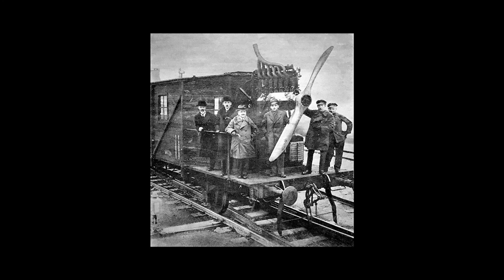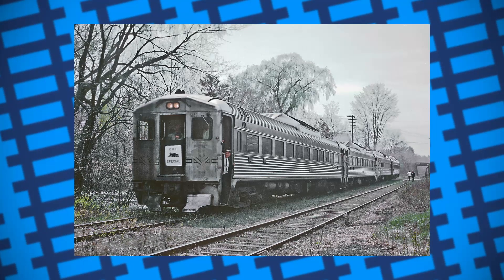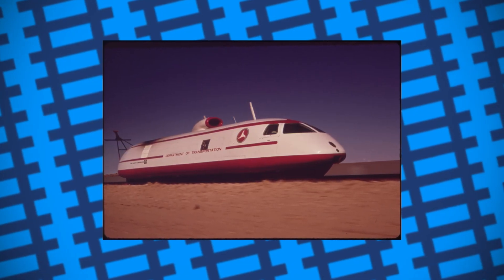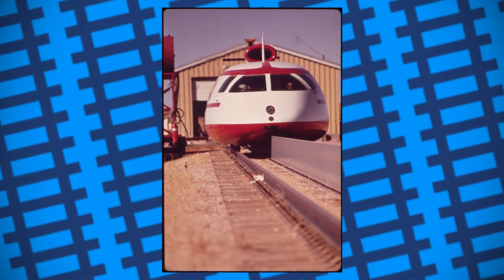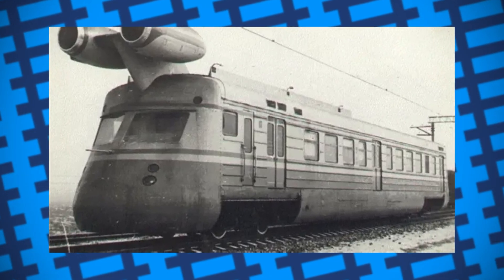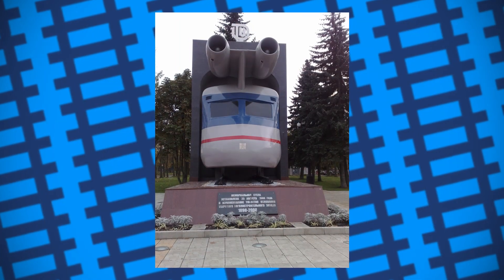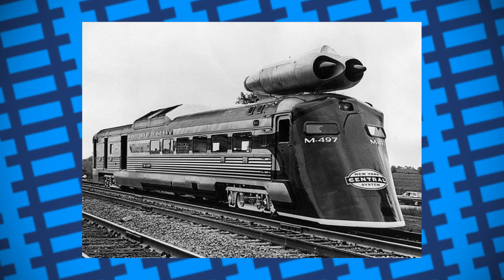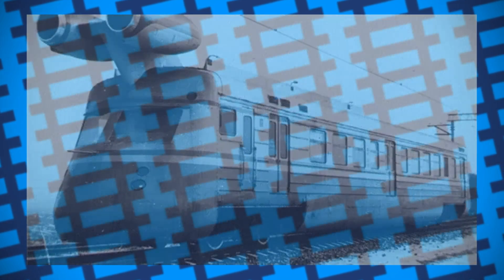The Jet Engine trains that weren't built for speed - TurboJet Trains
In today's video, we take a look at all the times people tried experimenting with locomotive design by bolting jets to the roofs of their locomotives